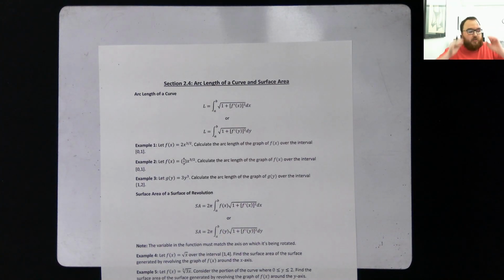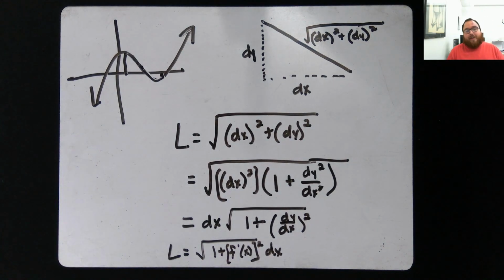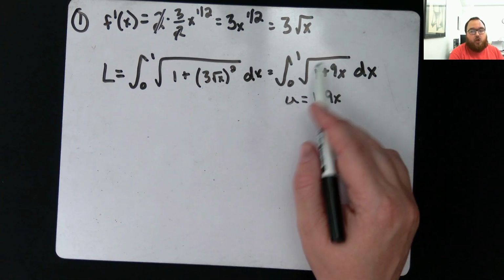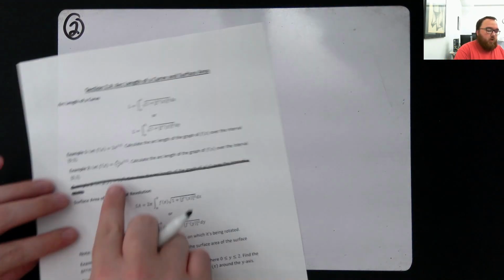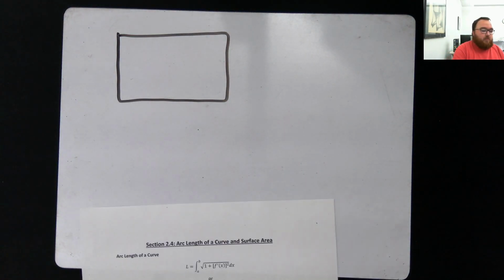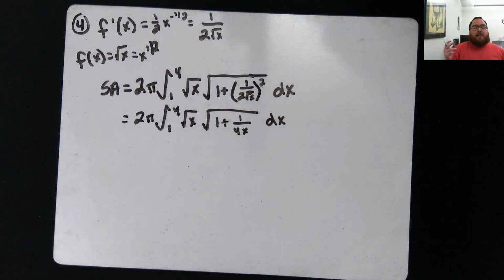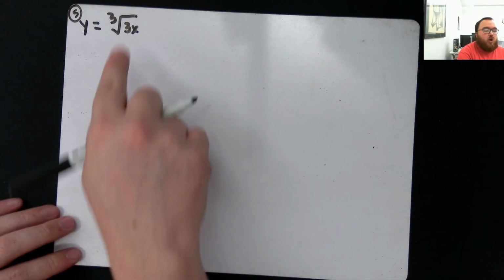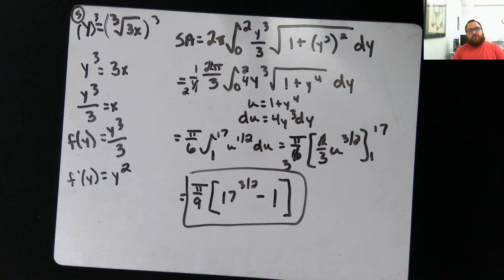Arc Length & Surface Area of Solids of Revolution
In this video, we discuss how to find the length of a curve over an interval. We then use this arc length to find the surface area of a solid of revolution.